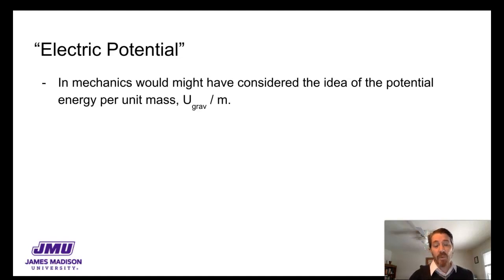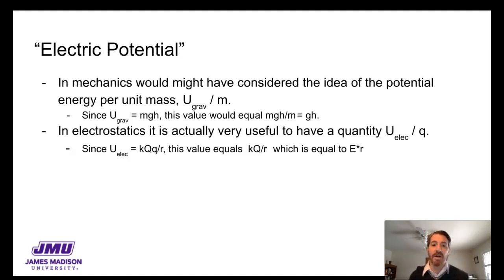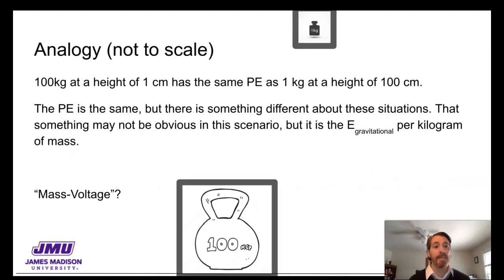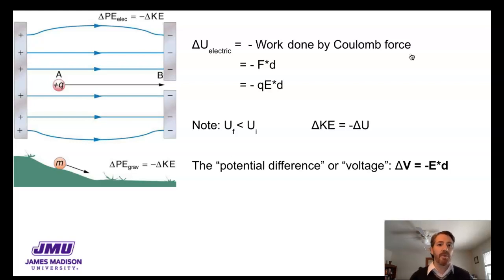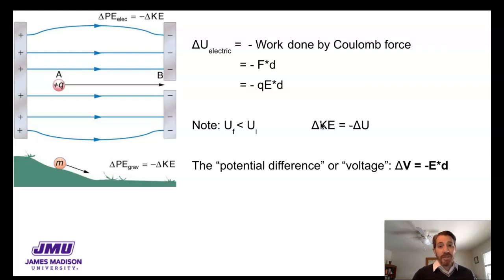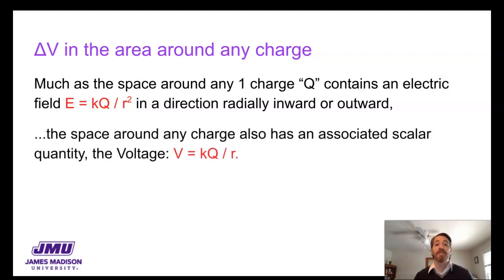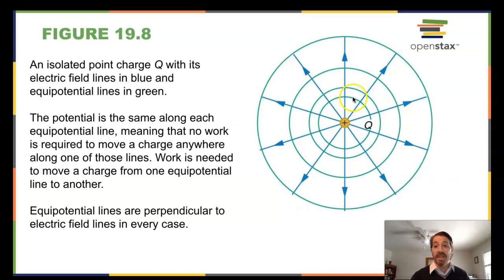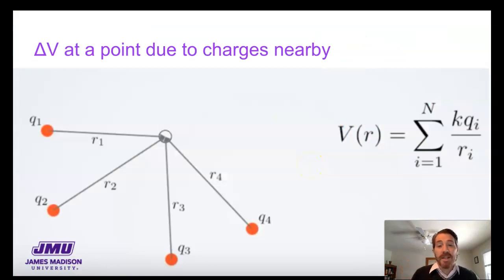JMU PHYS 150: Electric Potential and Electric Potential Energy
In this video I introduce the idea of potential difference for the JMU Phys 150 course.